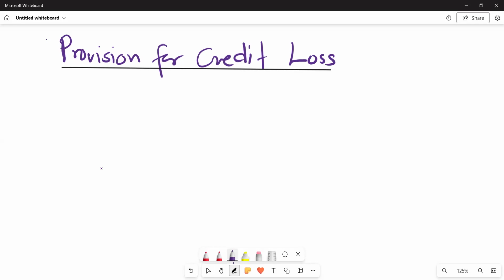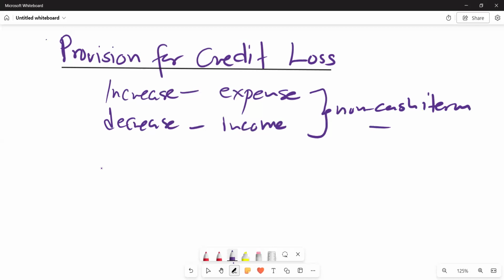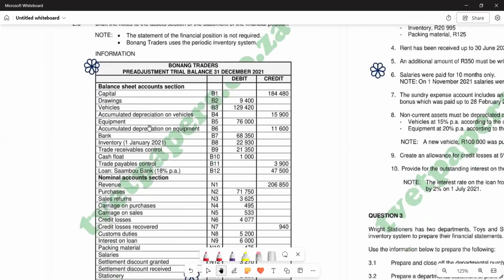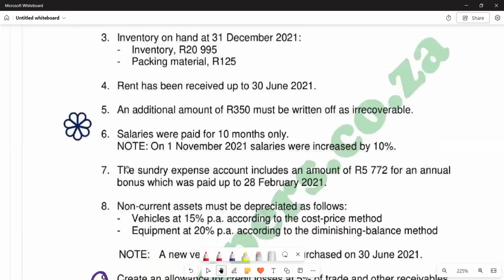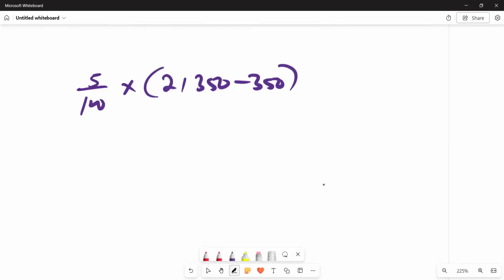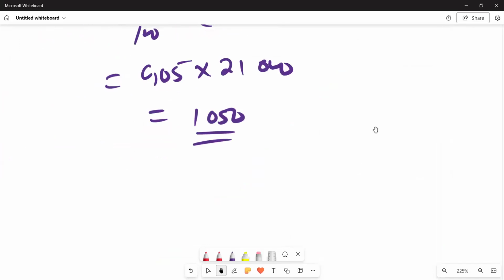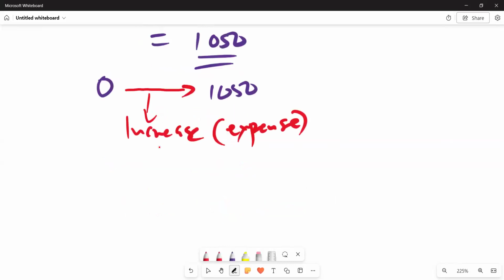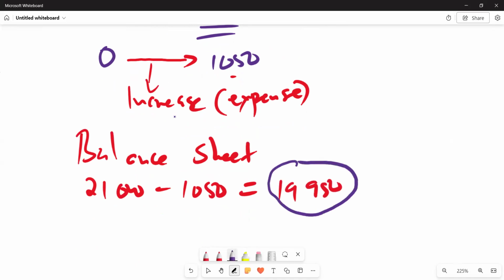FINANCIAL ACCOUNTING FINANCIAL STATEMENTS PROVISION FOR CREDIT LOSS OR BAD DEBTS ADJUSTMENT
ADJUSTMENT OF PROVISION FOR CREDIT LOSS IN INCOME STATEMENT AND BALANCE SHEET